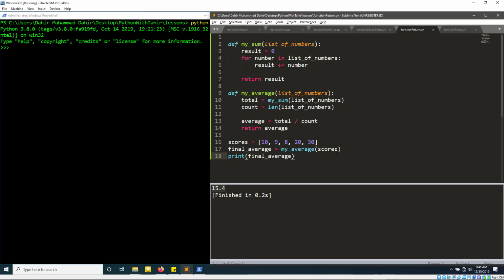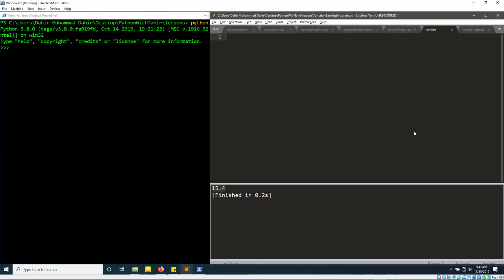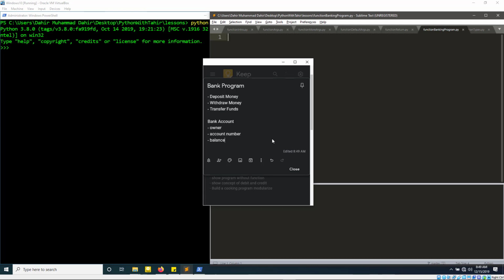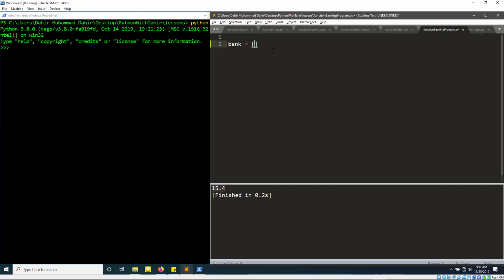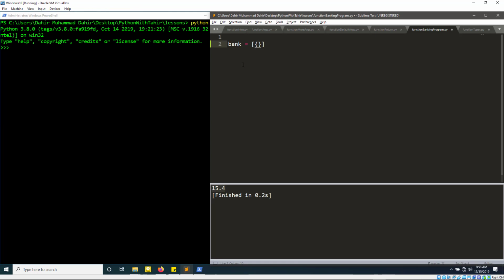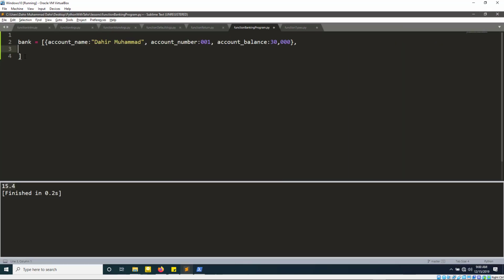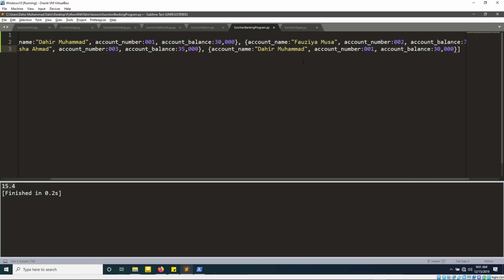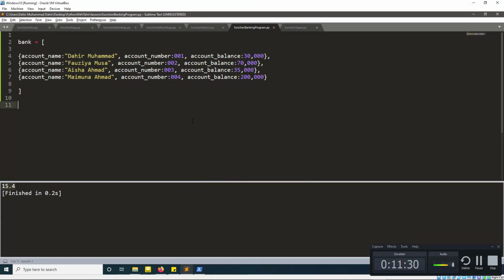PythonWithTahir 14 - Sample Bank Program1 example of using functions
A simple program showing the basic usage of functions